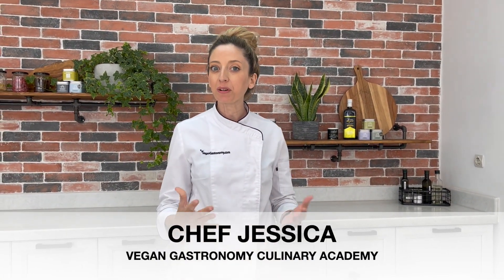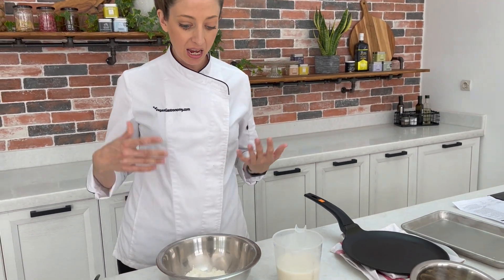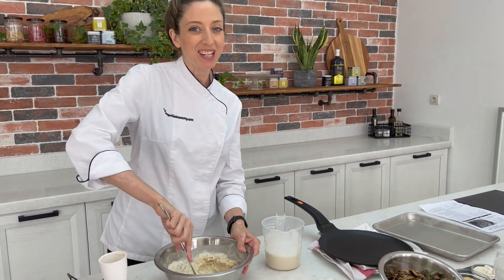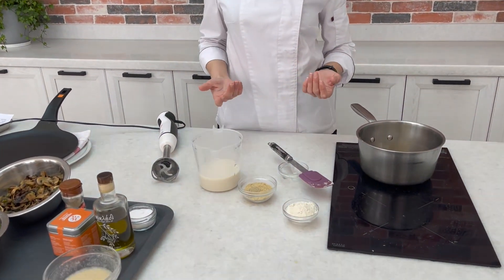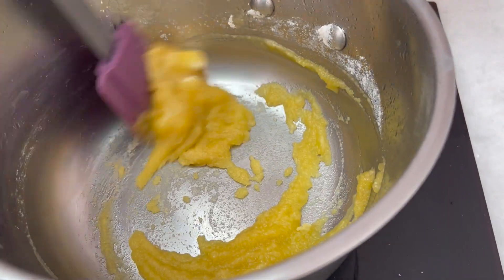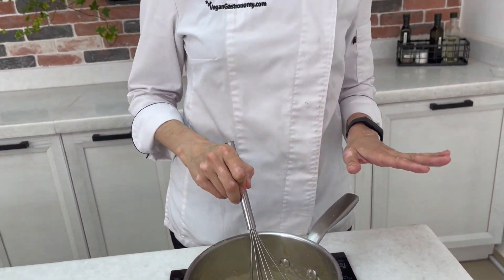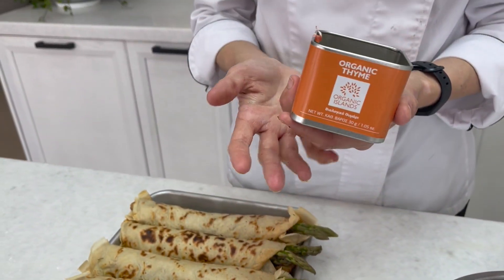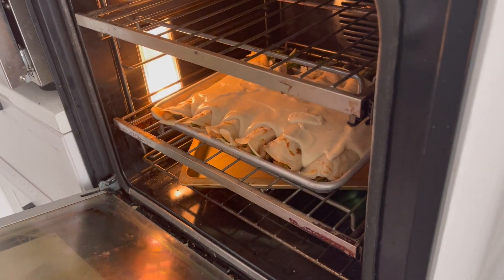How to Make Vegan French Crepes using Nestle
Using Garden Gourmet from Nestle and PANACEG from Vegan Gastronomy